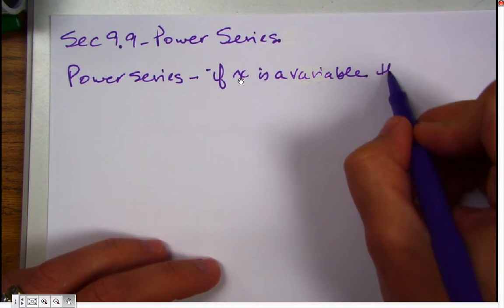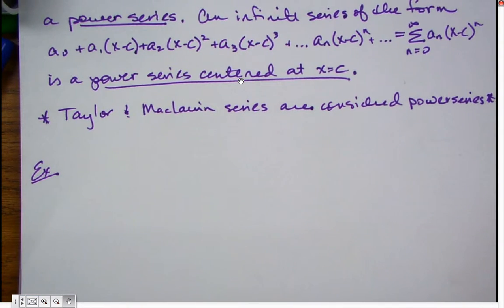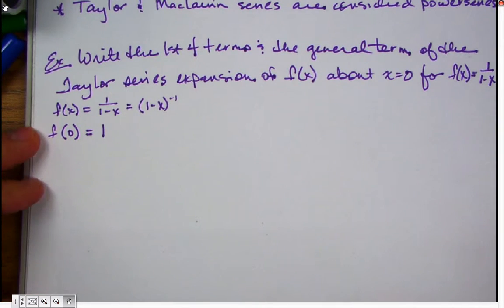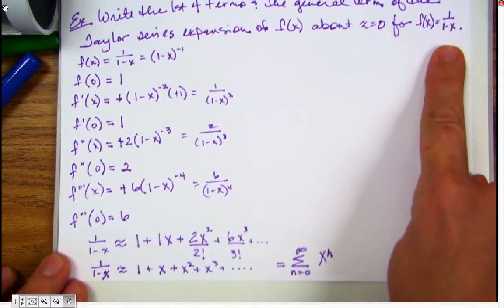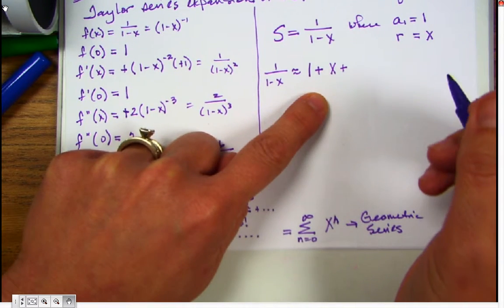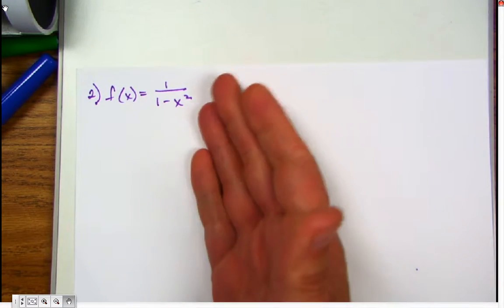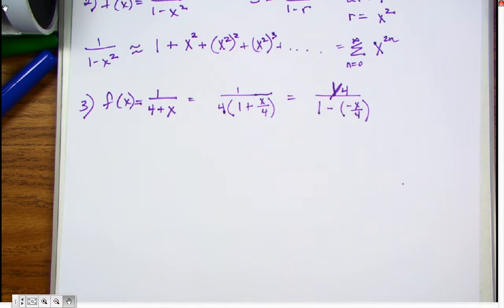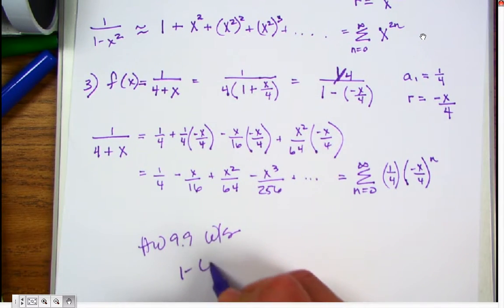Section 9.9 Power Series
Lecture over Power Series from Monday, March 7th.  HW is Power Series WS 1-6, omit part b on 5 and 6.